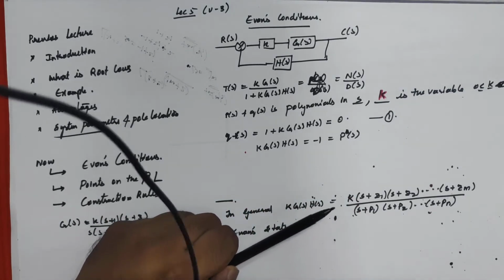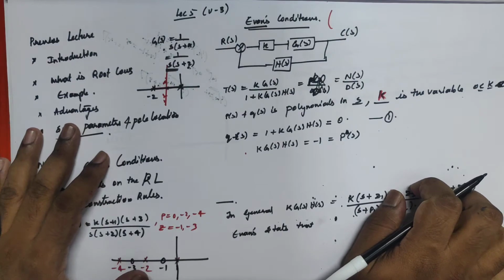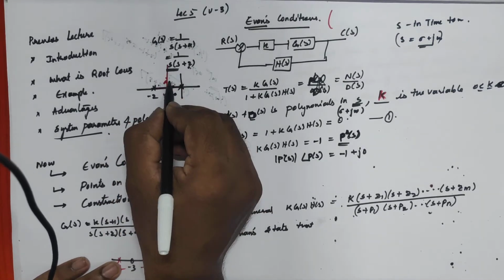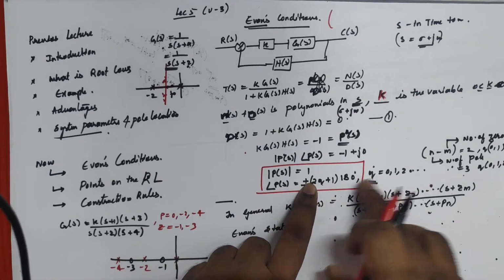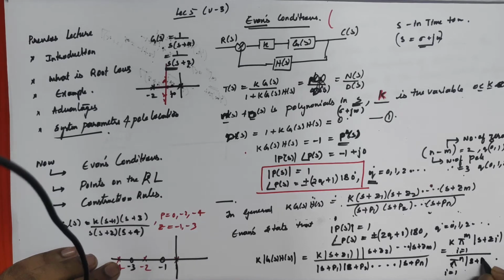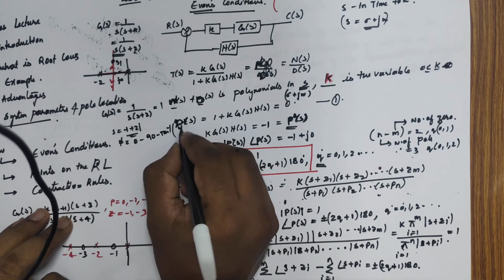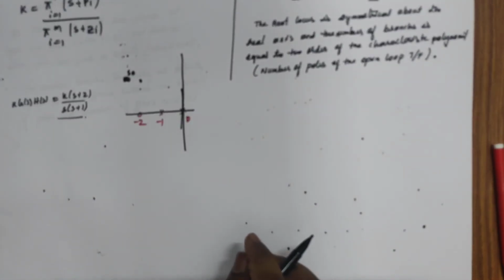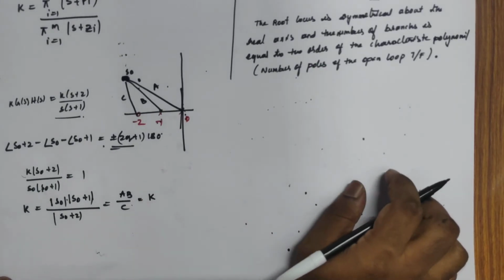Root locus(Evans conditions) unit-3(lec-5)